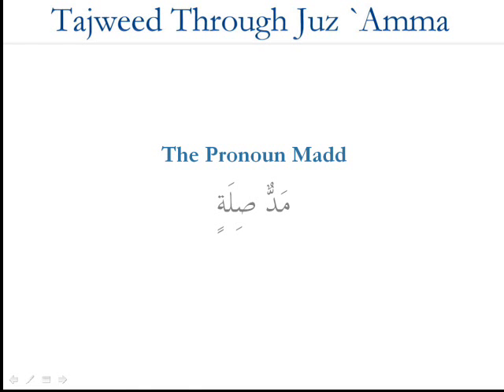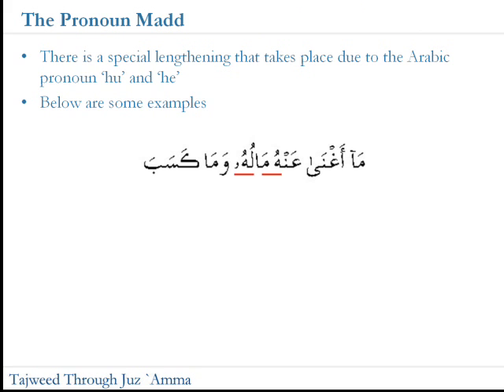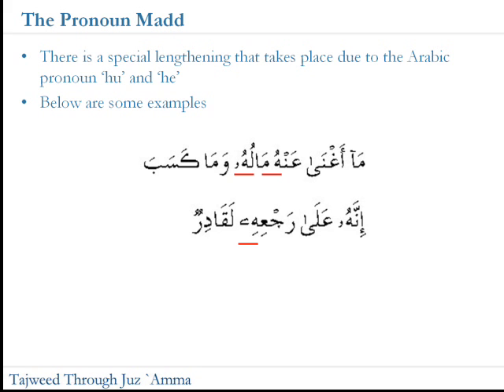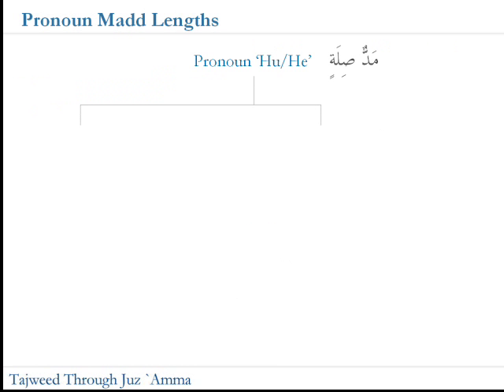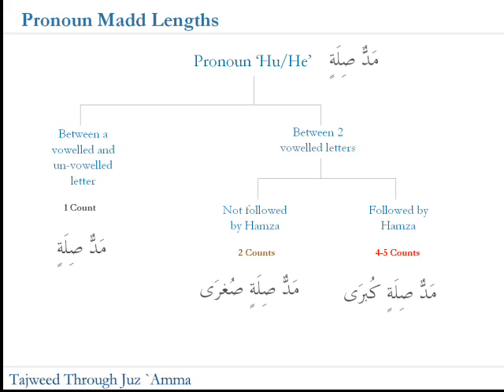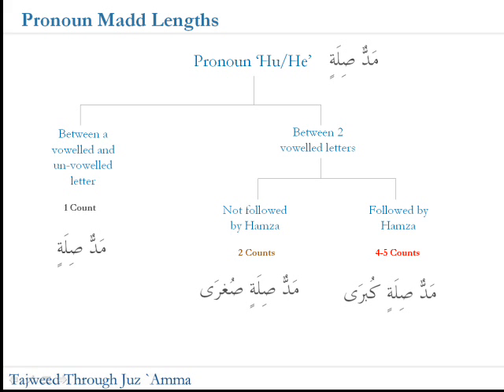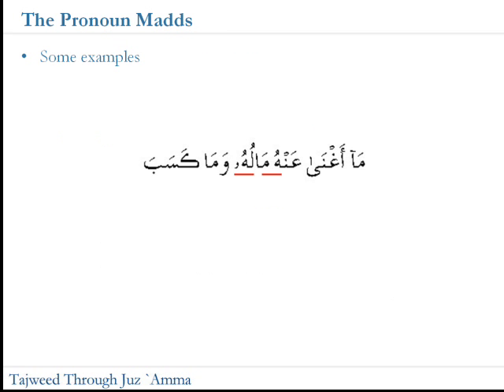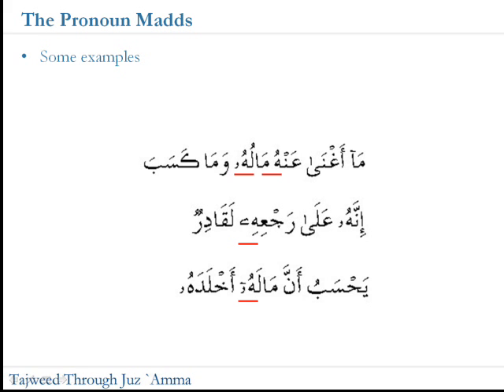Elongating Sounds The Pronoun Madd